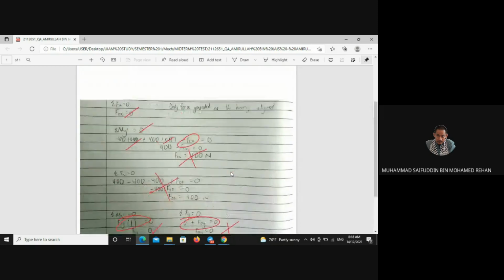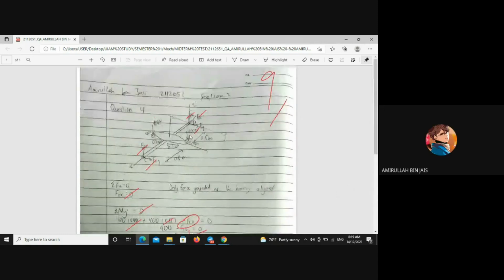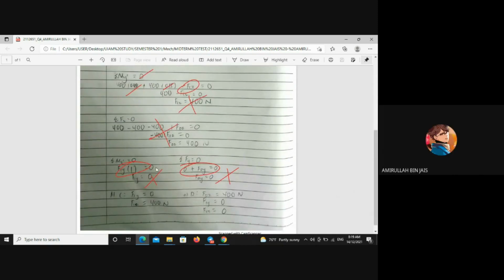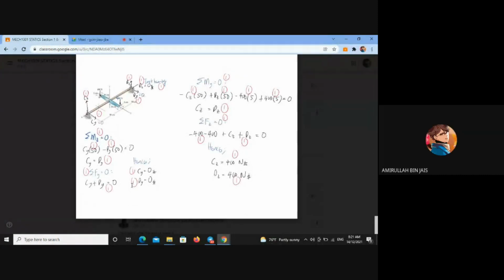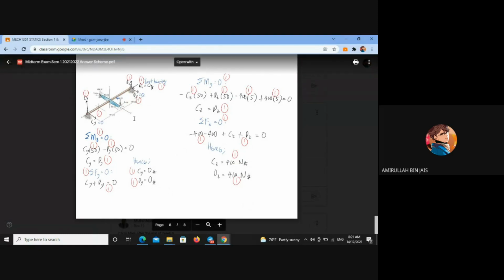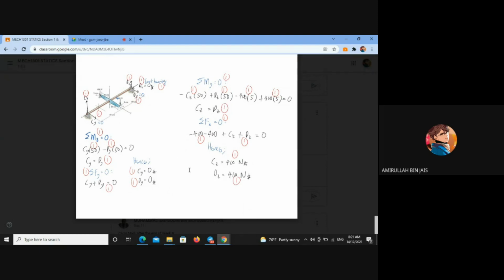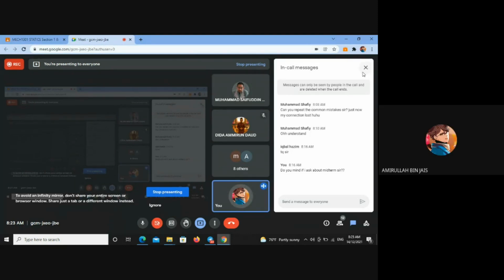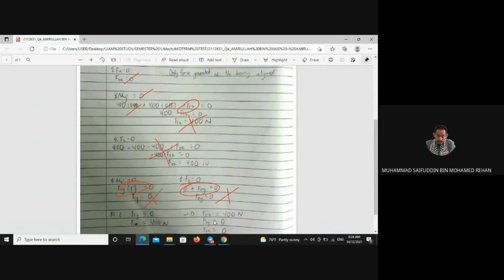Statics Class Session 14 December 2021